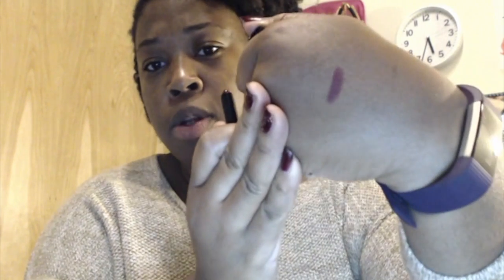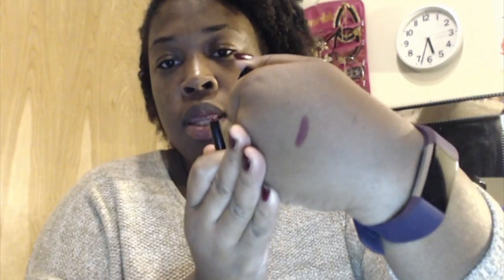IPSY | October 2016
My Ipsy bag came (yay)! Here's quick rundown of what I got this month and my thoughts.

List of products:

-Kat Von D: Tattoo Liner (Trooper) [Eyeliner]
-TrèStique: Mini Matt Lip Crayon (Belize Bordeaux)
-Lottie London: Perfectly Precise Brush
-Trust Fund Beauty: Gimme Good Face [Primer]
-pūr-lisse: Daily Lip Nourisher with Mango and Shea Butter

shameless plug. I pay for the subscription out of pocket...this will just allow me to get some additional points when you sign up using my link :)

-thatsreallypretty

✔CHANNEL INFO

-Video uploads: 2-3x week
-Blog posts:  2-3x week
-IG posts: Daily

LiveGlam x MorpheMe (get a free brush and I'll snag some points)